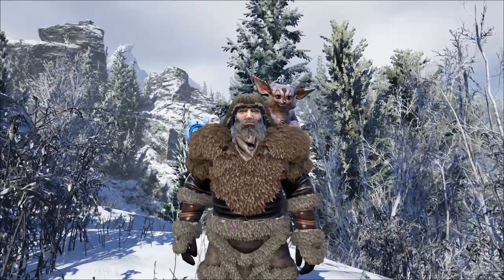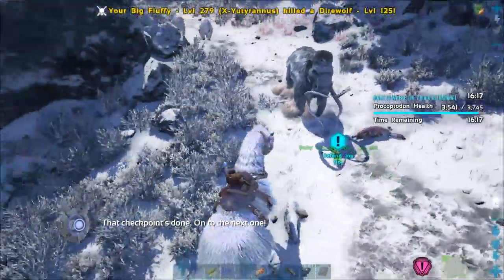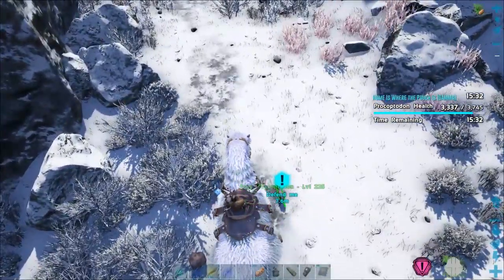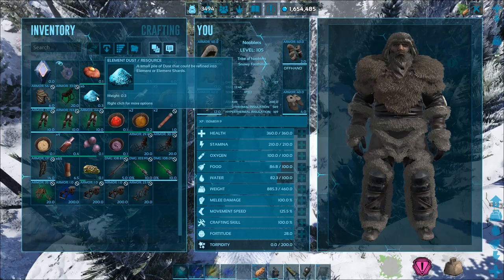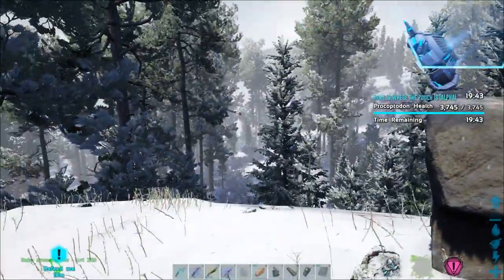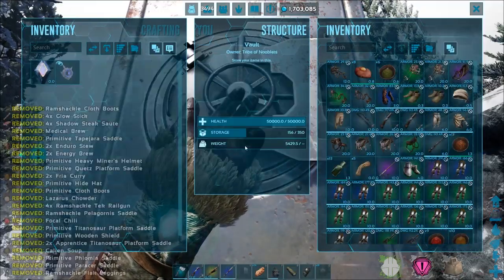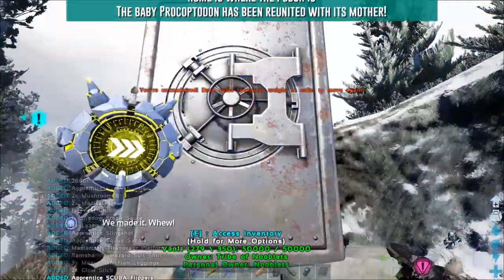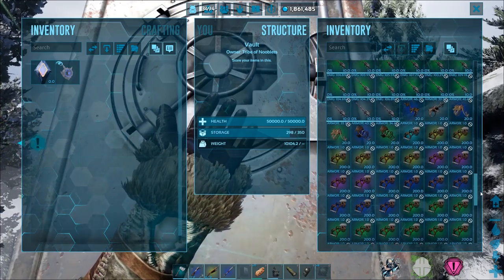ARK Genesis HOME IS WHERE THE POUCH IS Challenge & LOOT!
I show you how to do the HOME IS WHERE THE POUCH IS challenge, and ARK GENESIS HOME IS WHERE THE POUCH IS reward loot!